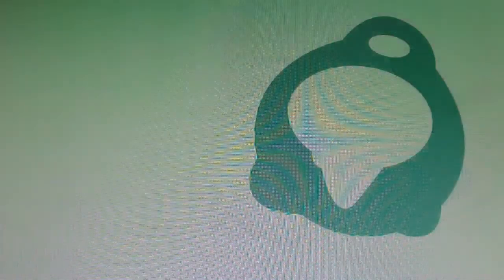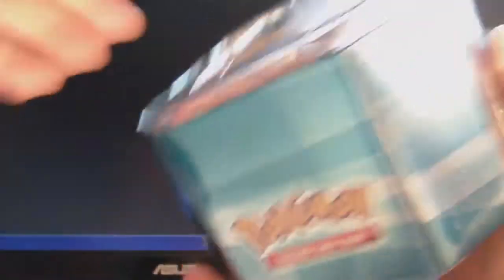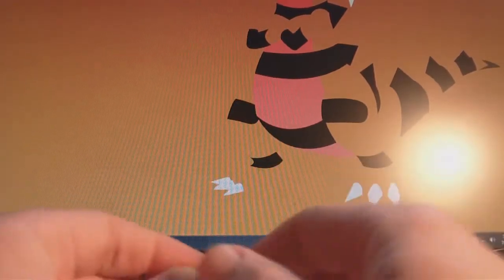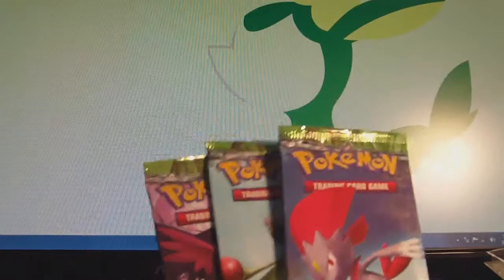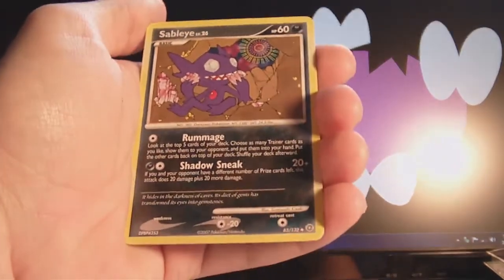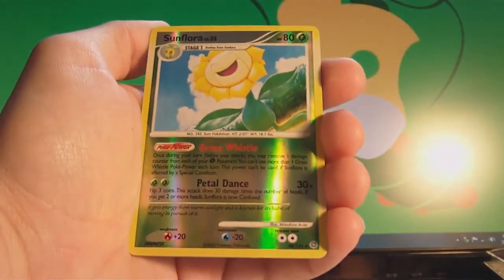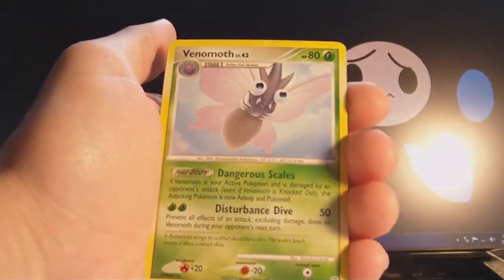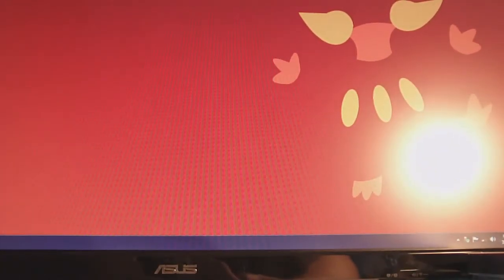Opening a Lucario Tin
Man. I opened this thing so long ago, I can't even remember what I got in it! You'll have to see for yourself!